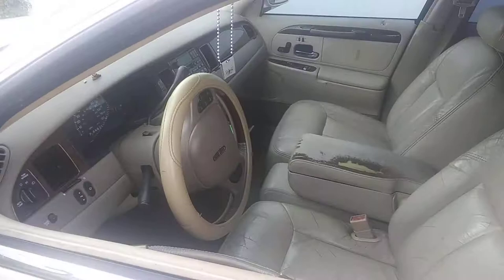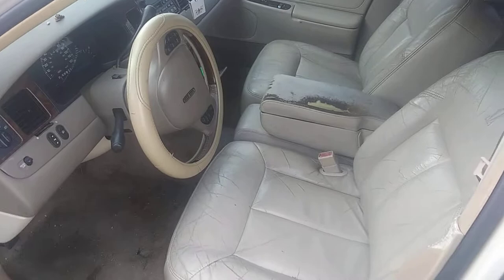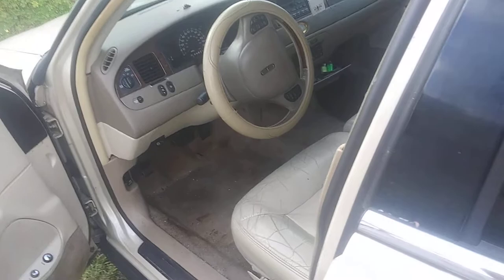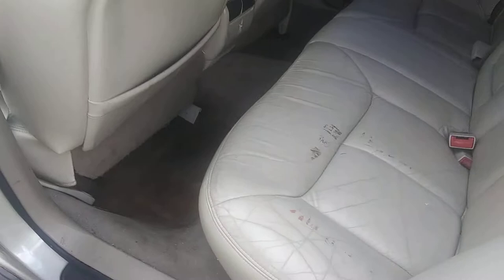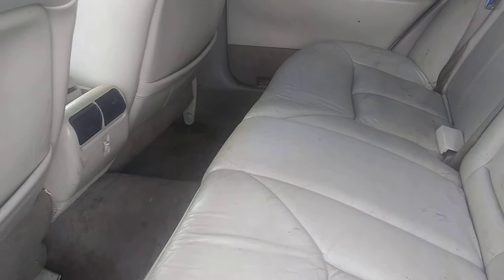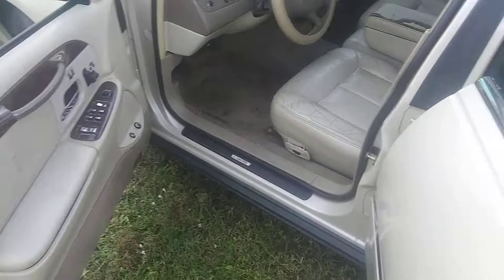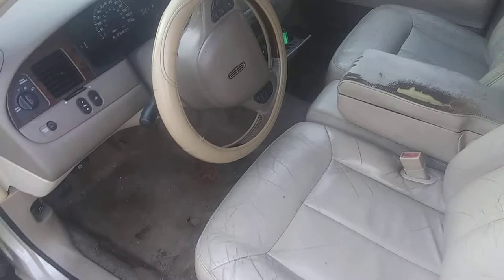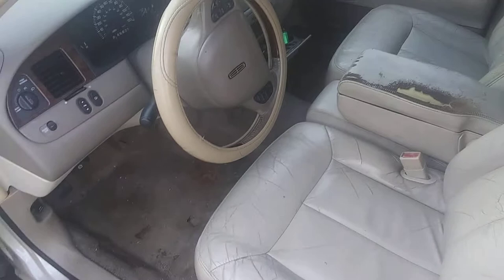Vehicle roach infestation/Tree frog for solution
Had a friend give me a car filled with roaches. I tried bombing them and found a Tree frog under the middle console. I hope he wasn't in there when I bombed it but I don't think it'll hurt the dude anyways.
Give me some alternate solutions my experienced vehicle roach infested allies.